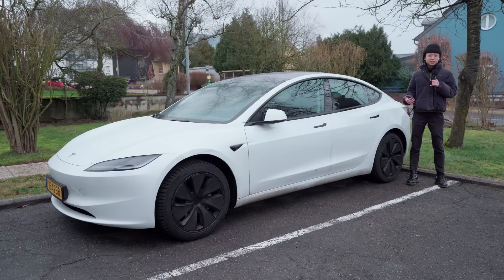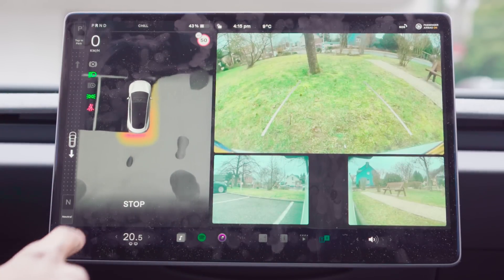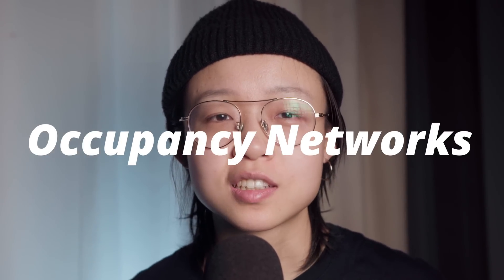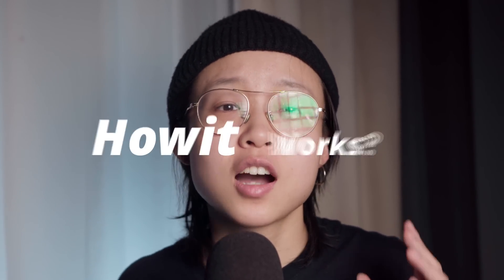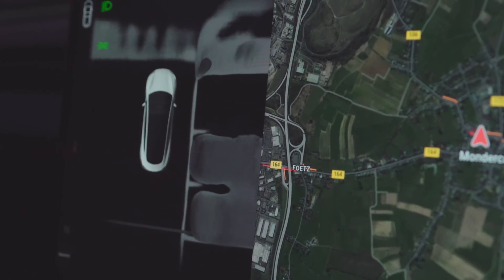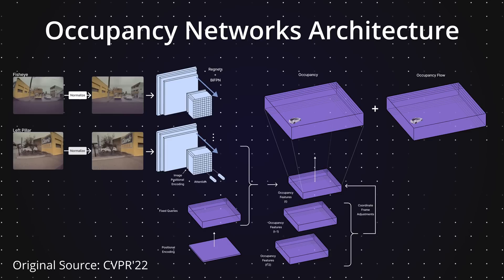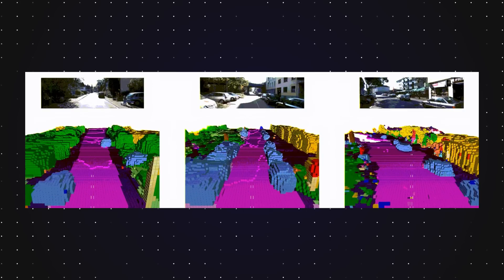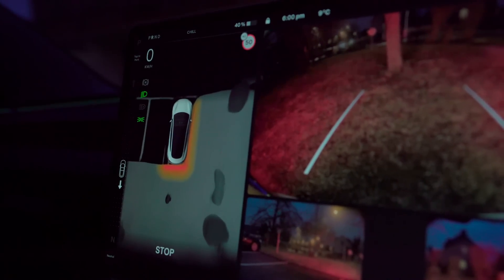Tesla AI Explained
Timstamps:

0:00 Intro
0:10 Feature
1:15 Evolution
4:25 Architecture
8:35 Drive Tests